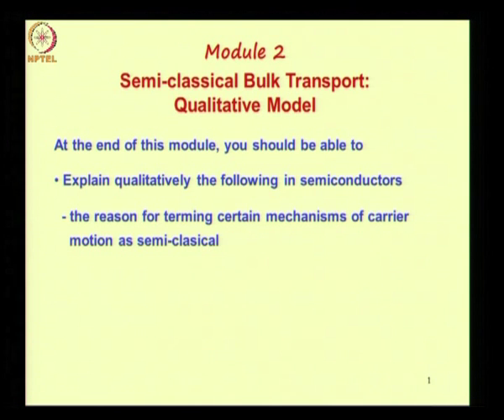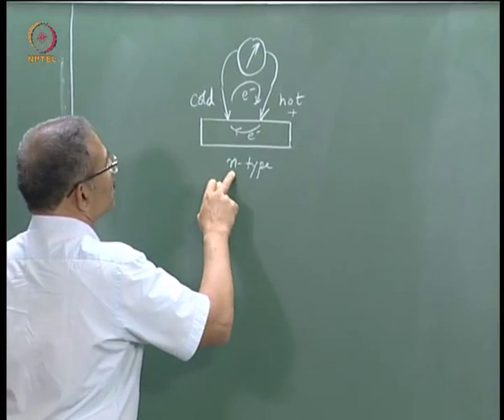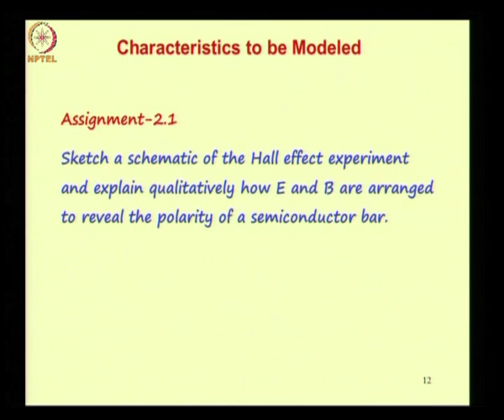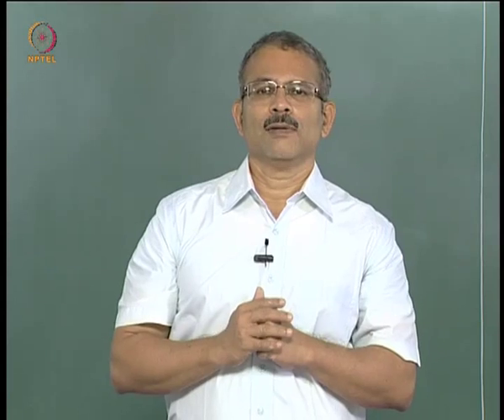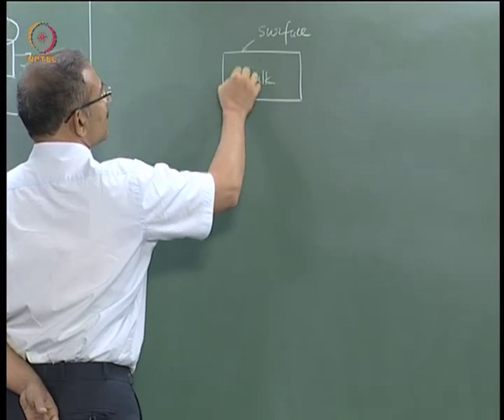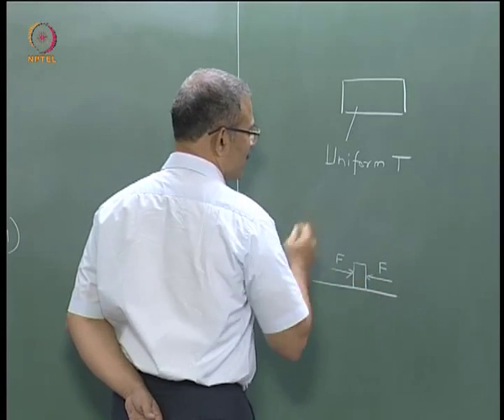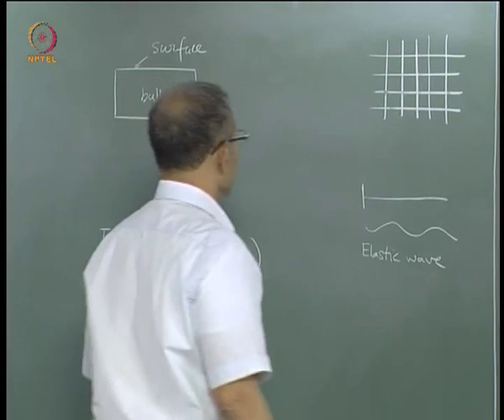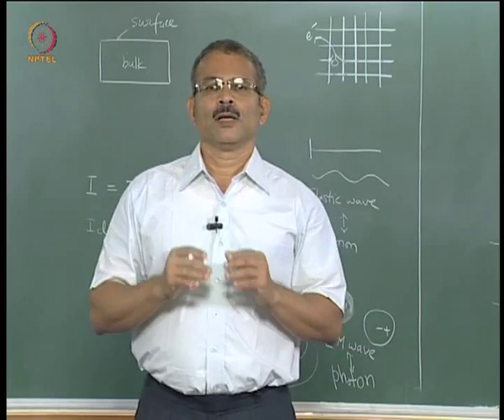Mod-02 Lec-01 Qualitative model of transport